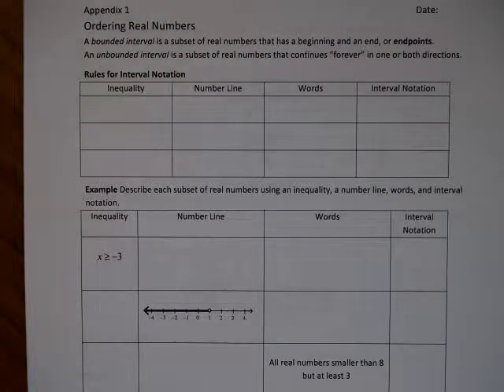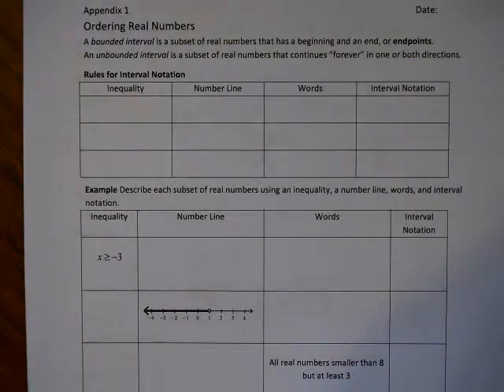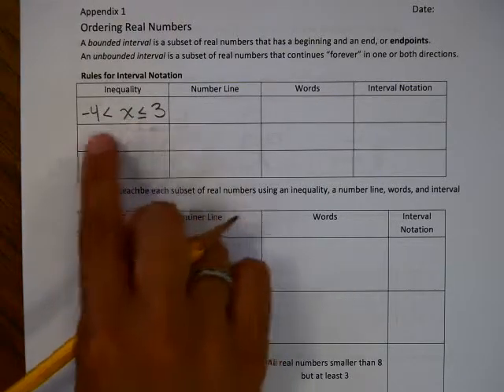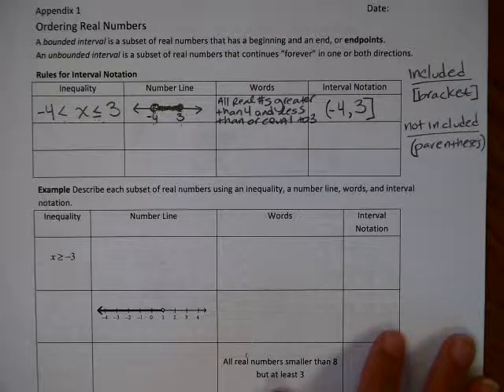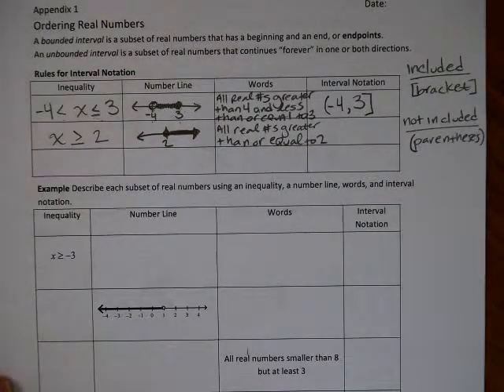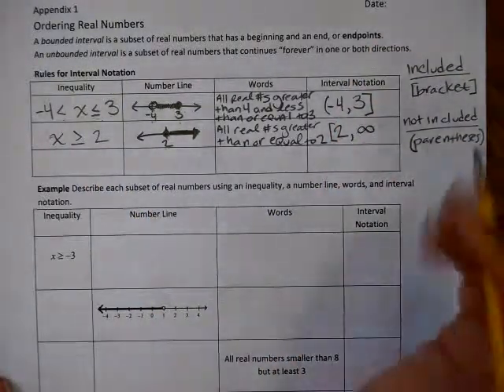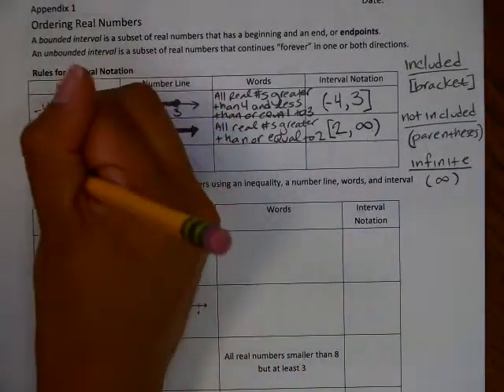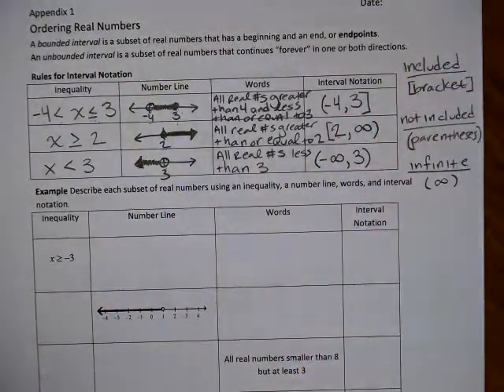Appendix 1 Interval Notation.avi